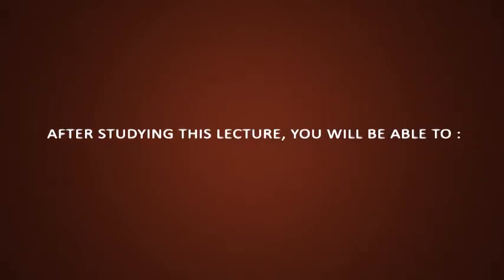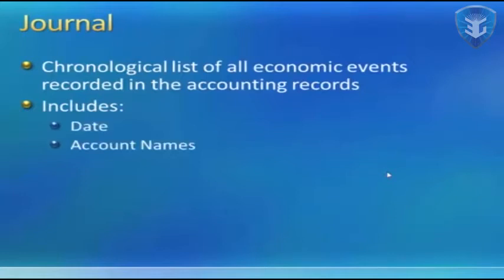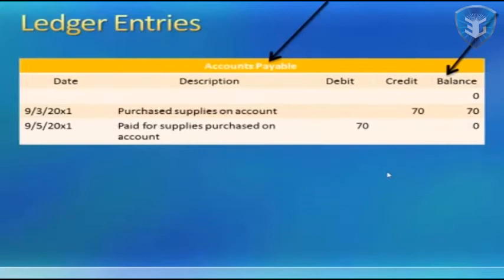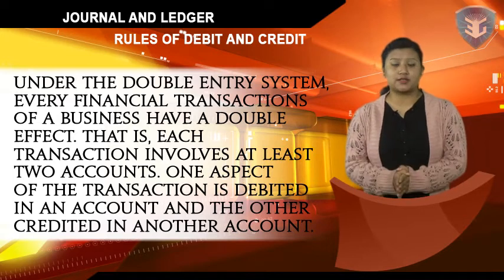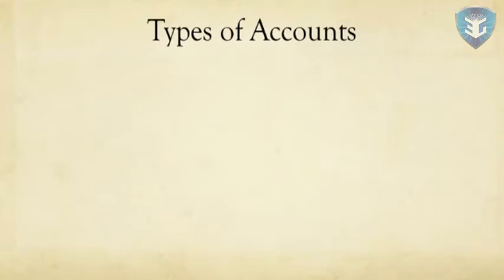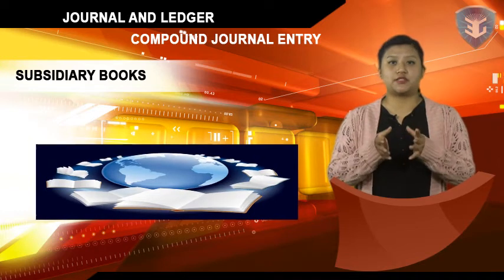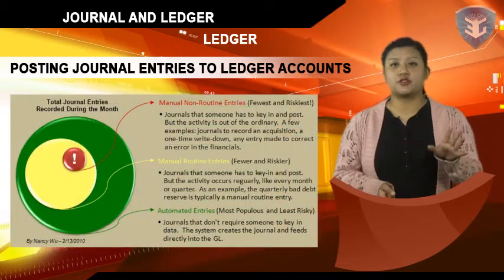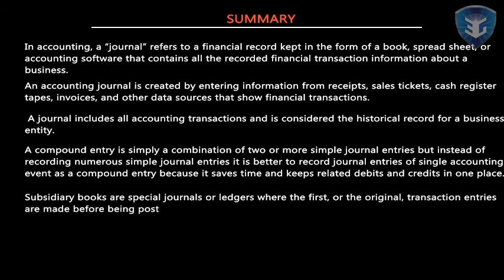JOURNAL AND LEDGER